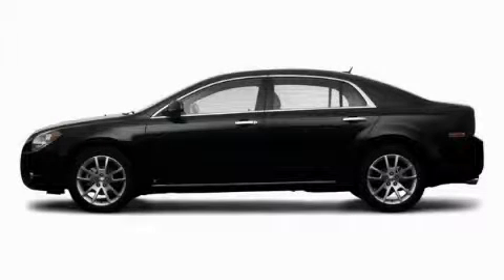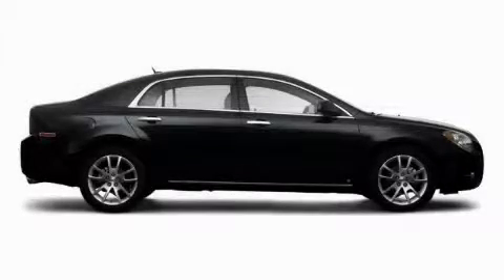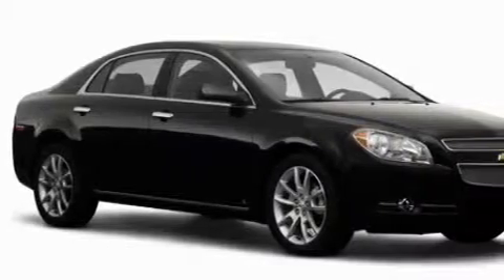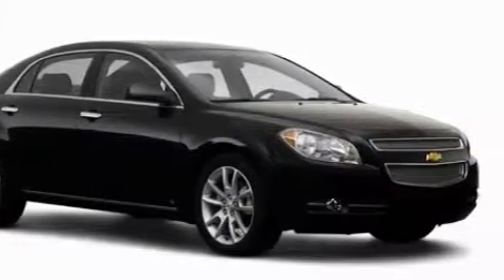2009 Chevrolet Malibu Chicago IL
Year: 2009
 Make: Chevrolet
 Model: Malibu
 Engine: Array
 Trans.: Automatic
 Exterior: Gold
 Miles: 3,533

 115 W South Frontage Rd.

 2009 Chevrolet Malibu  Bolingbrook IL